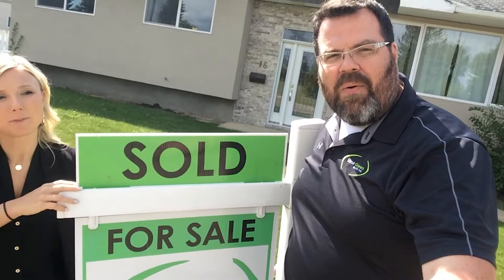SOLD - Morrisroe Area - Red Deer, AB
Amanda and Jamie put up another SOLD sign in the Morrisroe neighbourhood of Red Deer. The sellers of this property saved $3,300 in real estate commissions by using Lime Green Realty to sell their home.